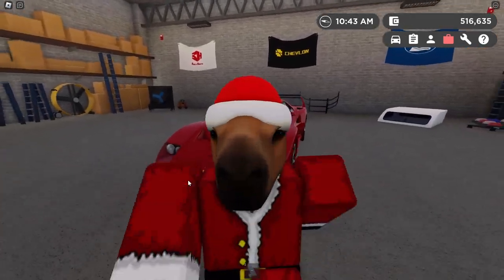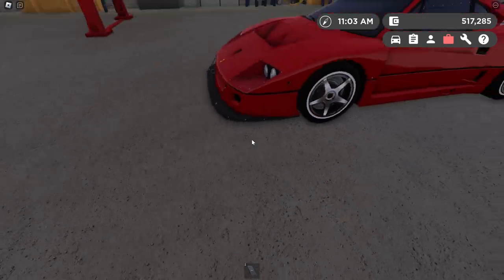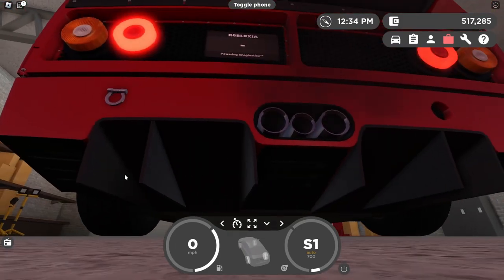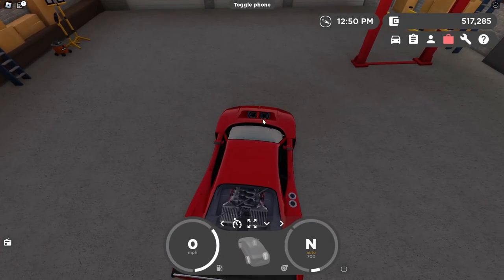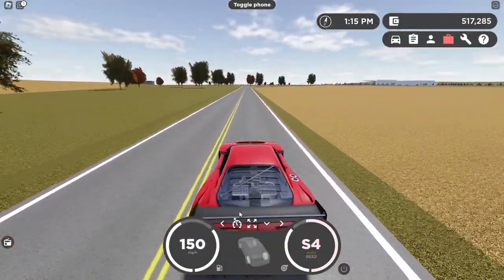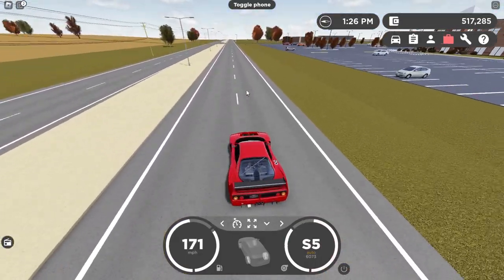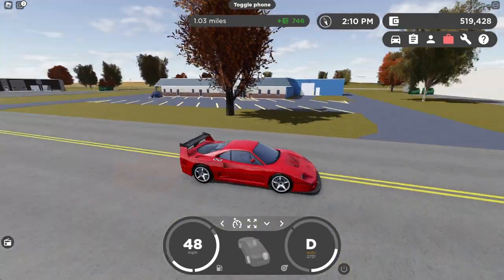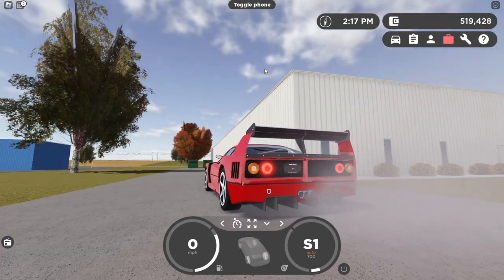THE BEST NEW LIMITED IN GREENVILLE (Ferrari F40 Competizione)|roblox Greenville)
Hello everyone I really hoped you enjoyed that video!!!

BGVRP

PC specs

RTX 3070
32 gigs of ram

Anyways have a great day!!!